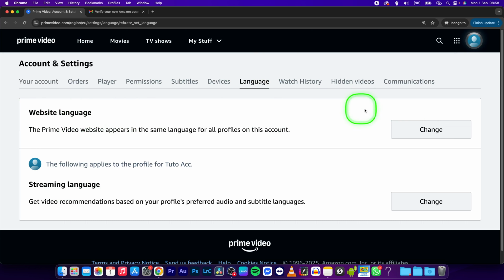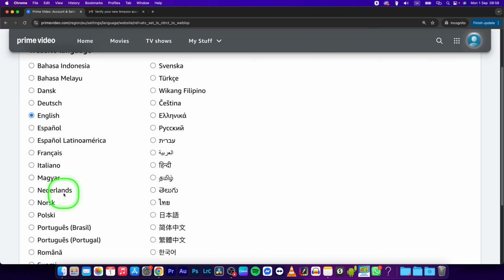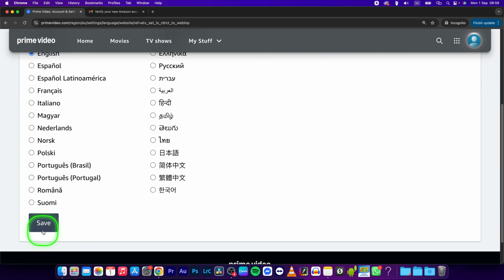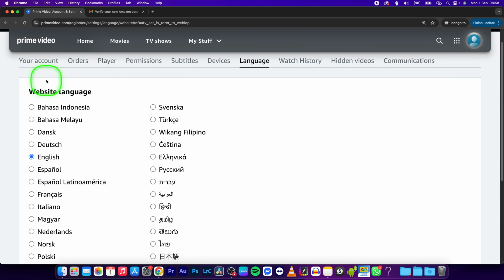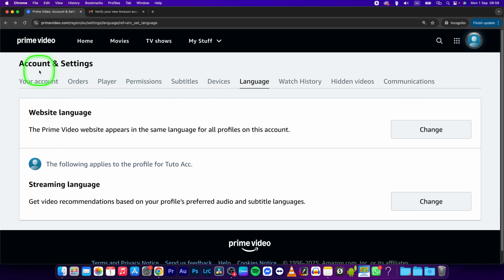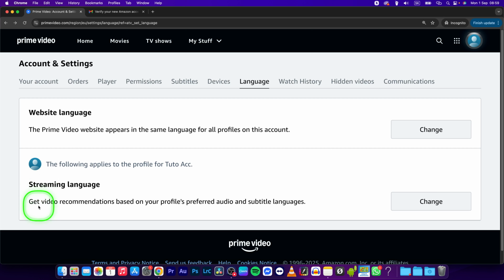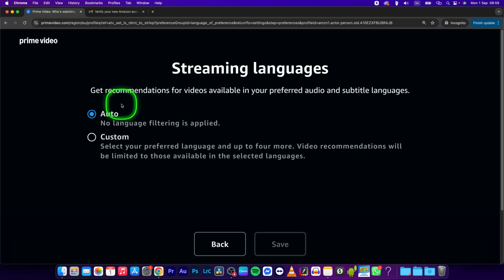How To Change Language on Amazon Prime Video | Switch language | Amazon Prime Video Tutorial